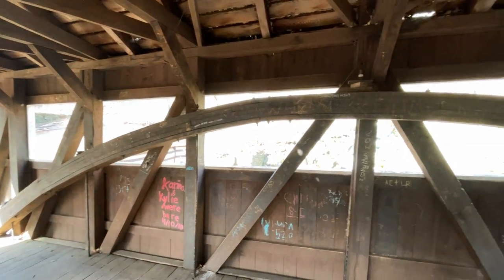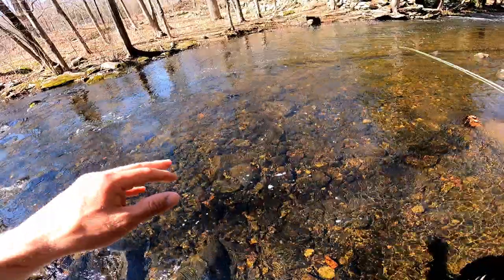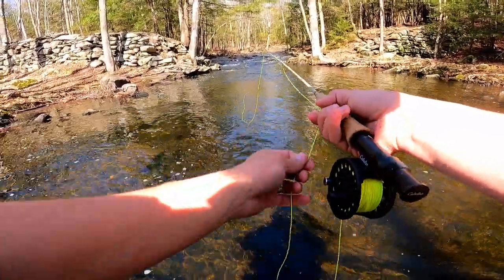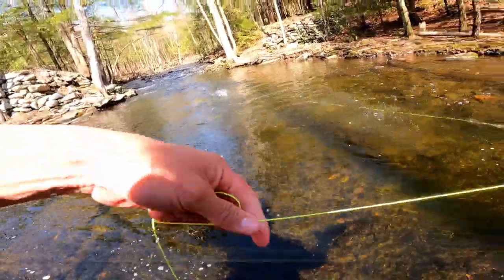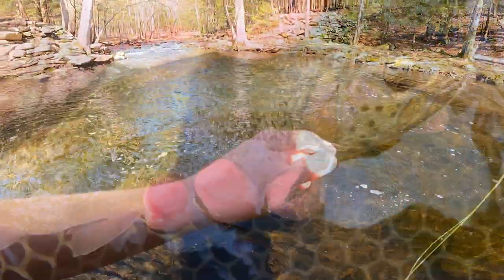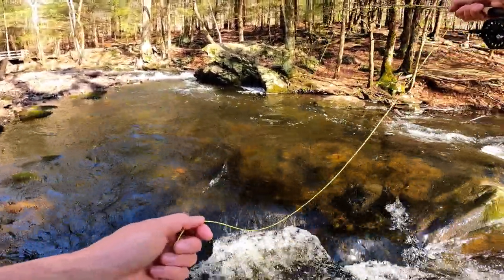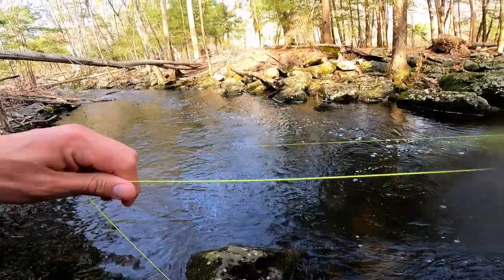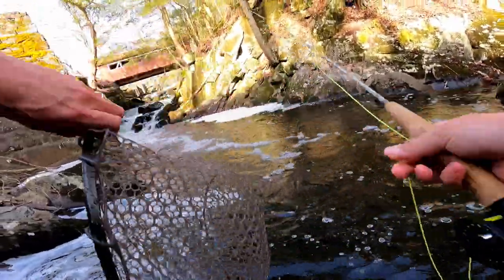Nice BROOKIES on a Connecticut TROUT Stream (Eightmile Brook)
Back with another "10-minute Challenge", folks... trying to demonstrate what can be done in short order on Connecticut's waters. In this episode, I grab my 3wt and head to Eightmile Brook in Connecticut for some fly fishing. Can I bring a trout to the net in less than 10 minutes?

Eightmile Brook is beautiful, albeit somewhat pedestrian, trout stream in New Haven County. There are stretches of this river that certainly FEEL wild and quite rugged when you're in the woods, even if other sections course through sparse neighborhoods and a popular state park. You're never far from civilization on Eightmile Brook, but don't let that dissuade you from checking out this beautiful stream; it can be a whole lot of fun.

 ➤ Location(s)
Eightmile Brook, New Haven County, Connecticut

➤ Gear Used
7.5' 3wt w/floating line
dry-dropper rig (elk hair caddis, sexy walts, pheasant tail)
woolly bugger (at pool at the end)

"Stand" by Cjbeards
"Birds" by Corbyn Kites
"Burlesque Heartache" by RKVC